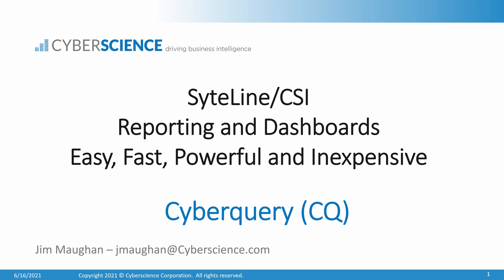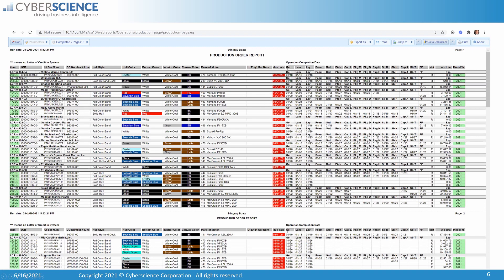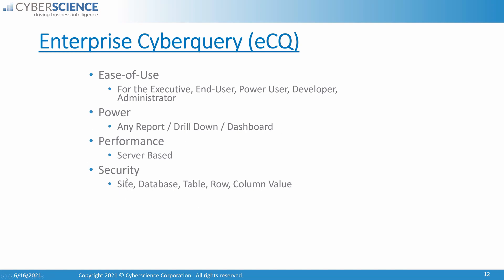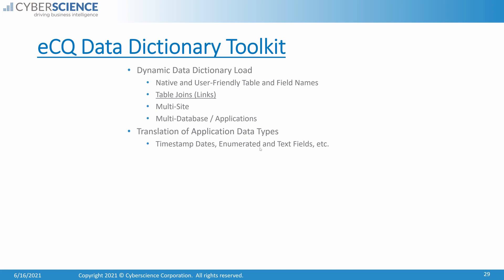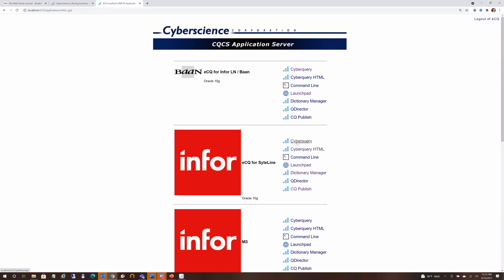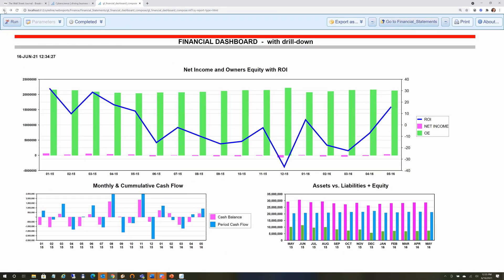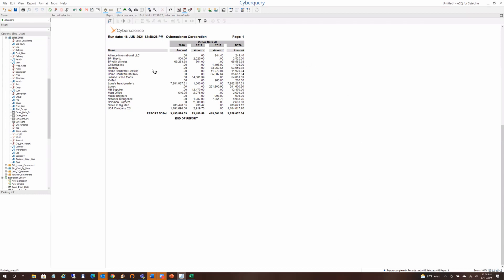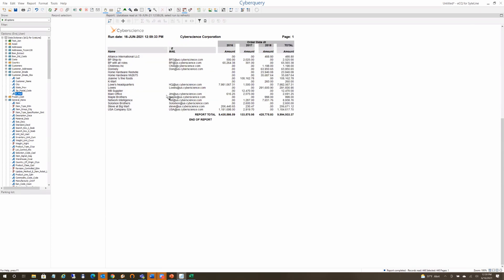SyteLine and Cloud-based CSI Reporting and Dashboards Demonstration